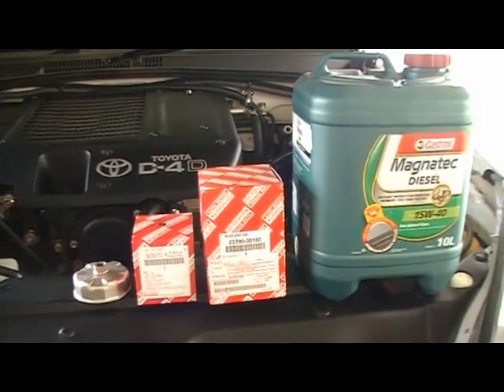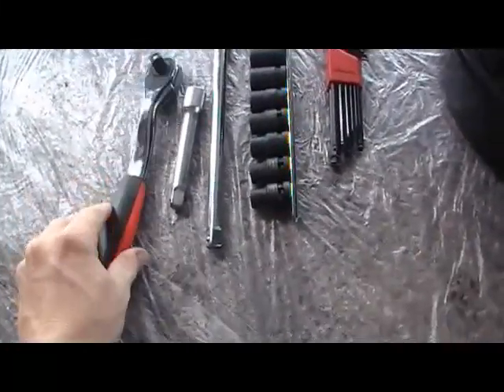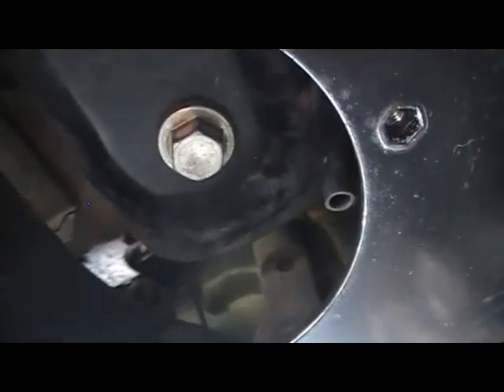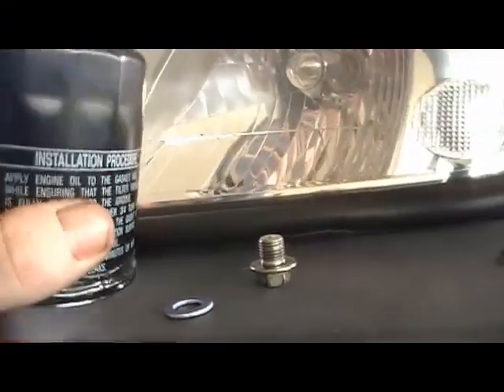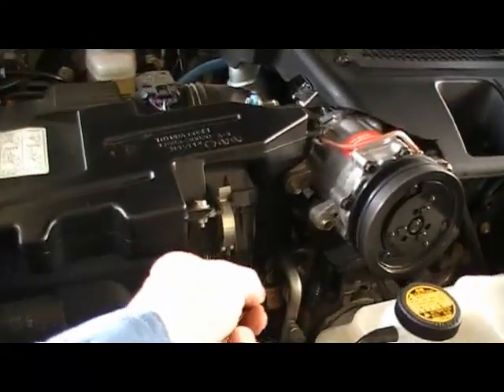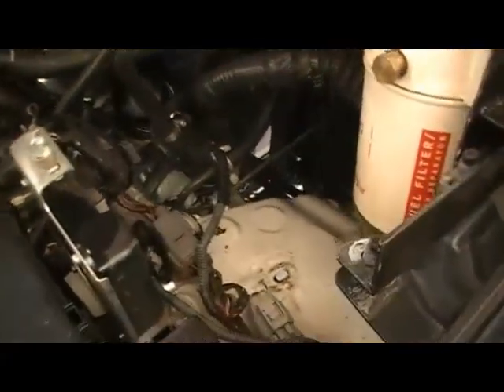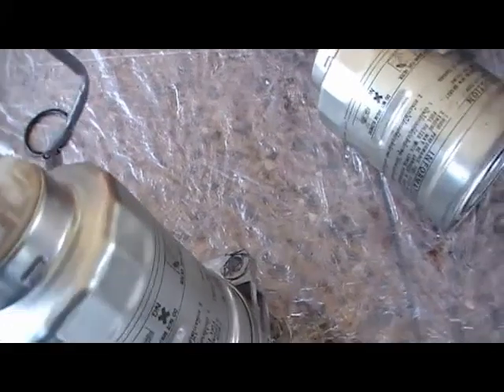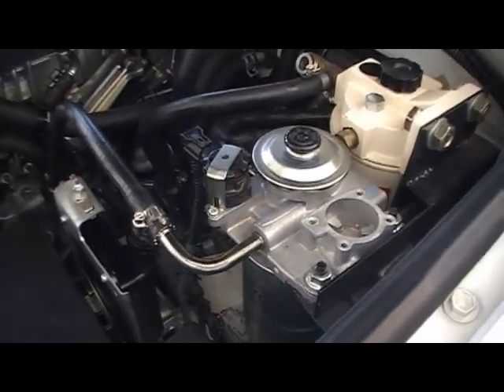Oil and fuel filter change on a 2009 Toyota Prado D4D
Oil change including filter and OEM fuel filter change in engine bay, not the one located between the two fuel tanks. I am using 15w/40 due to the hot climate (Darwin) and not full synthetic as I replace the oil every 5000km. Just need to install a catch can and this will make the oil cleaner. *Edit - I have done an EGR block so a catch can is not needed.